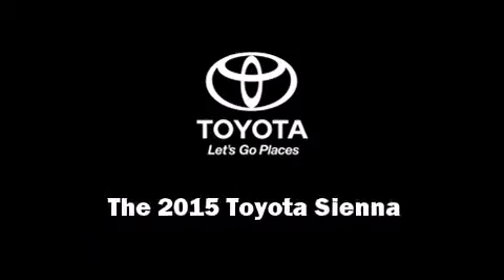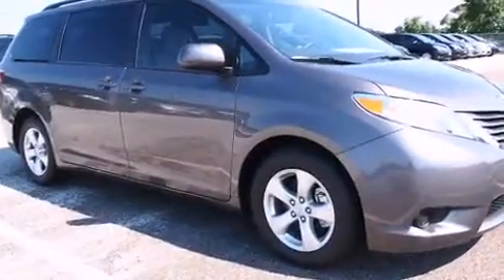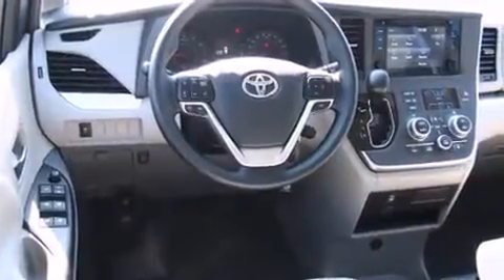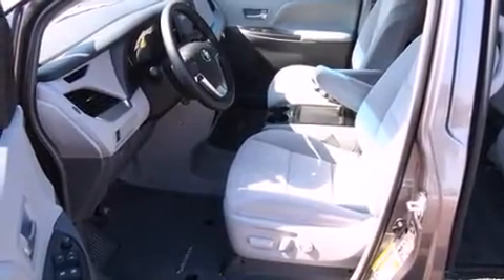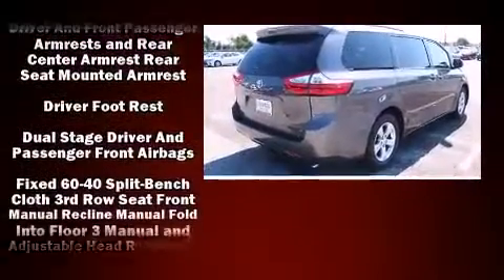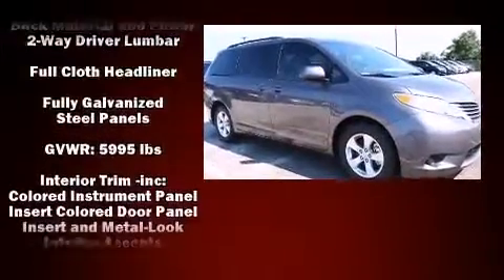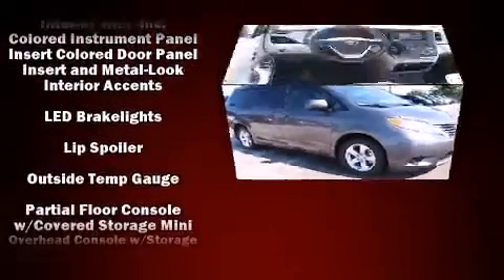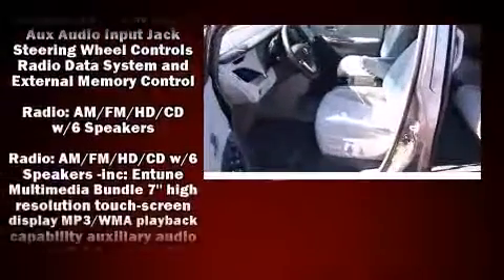2015 Toyota Sienna LE in Houston, TX 77074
Outstanding design defines the 2015 Toyota Sienna. This 8 passenger van will allow you to take command of the road with confidence! It features a front-wheel-drive platform, an automatic transmission, and a 3.5 liter 6 cylinder engine. Top features include a split folding rear seat, a rear window wiper, a built-in garage door transmitter, an automatic dimming rear-view mirror, an outside temperature display, tilt and telescoping steering wheel, power windows, and cruise control. Storage solutions are integrated throughout the interior, demonstrating thoughtful attention to detail. Premium sound drives 6 speakers, providing you and your passengers a sensational audio experience. Take assurance in side curtain airbags, providing head protection in the event of a severe collision. We have the vehicle you've been searching for at a price you can afford. Stop by our dealership or give us a call for more information.